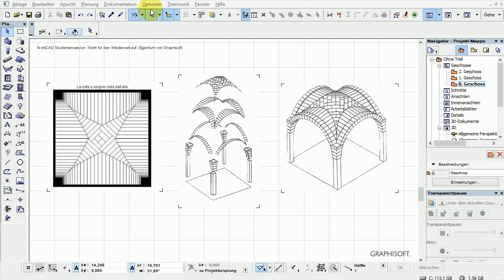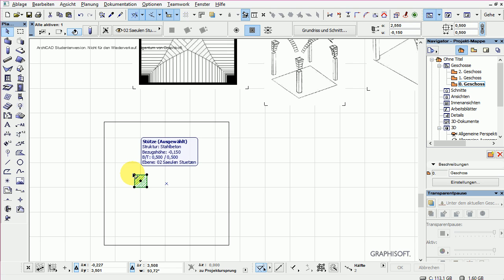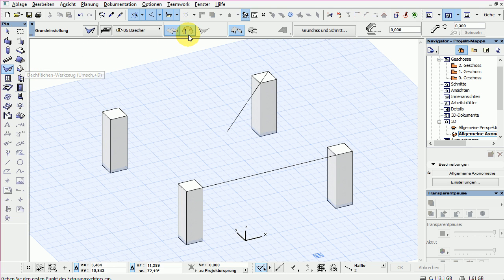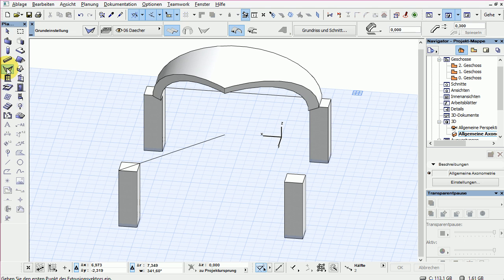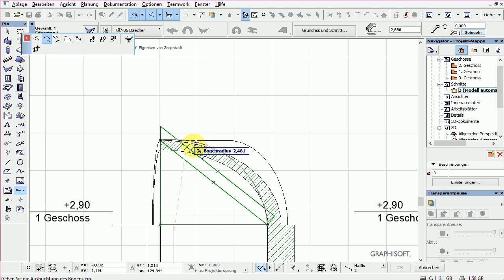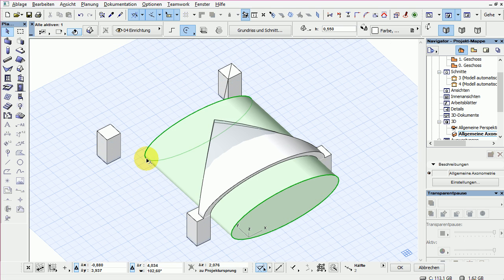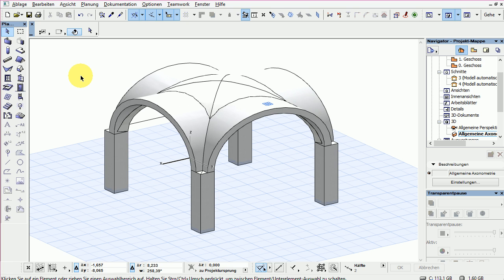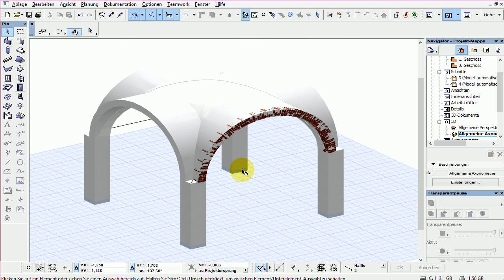ArchiCad 16 Mini Tut VOLTA A SPIGOLO with schell and morph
ArchiCad 16 Mini Tut - VOLTA A SPIGOLO with schell and morph - don't mention my "English to runaway"